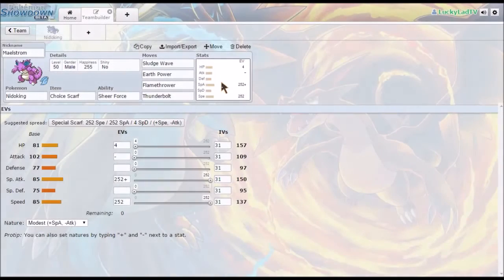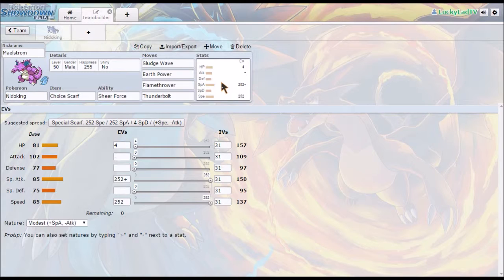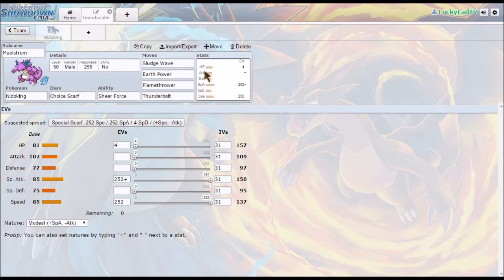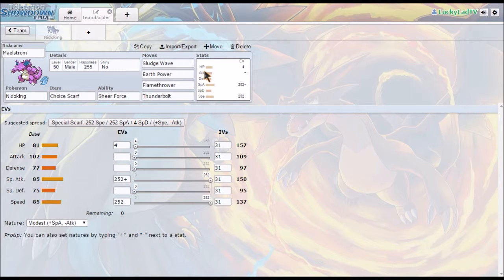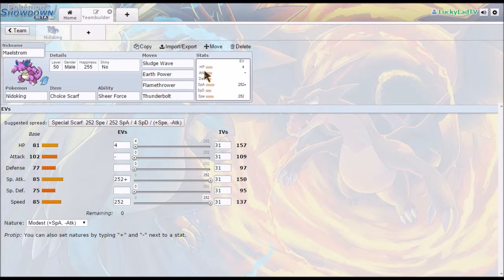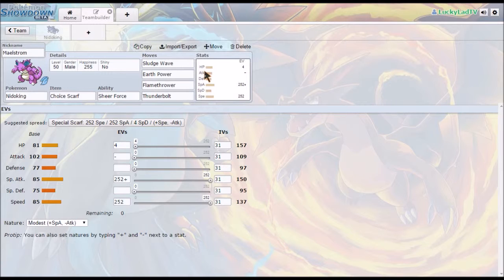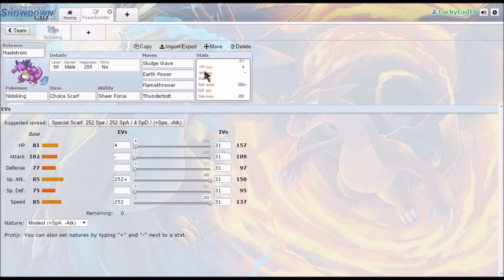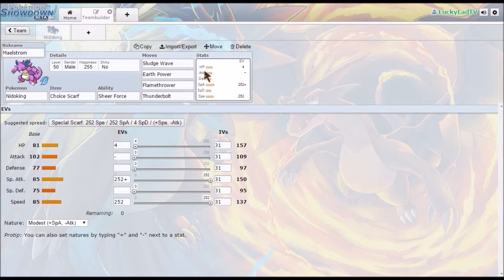WTW - Maelstrom the Nidoking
Host: Lucky

Also, tell other people, and get them to watch the channel as well. Spread the word!